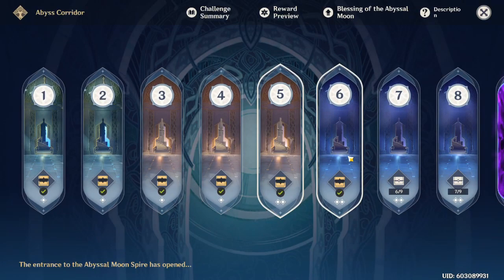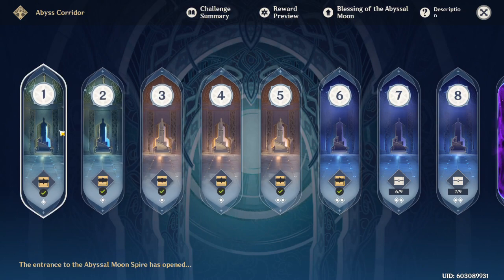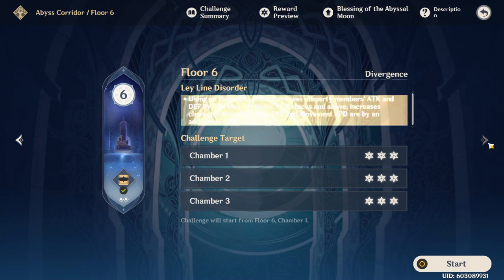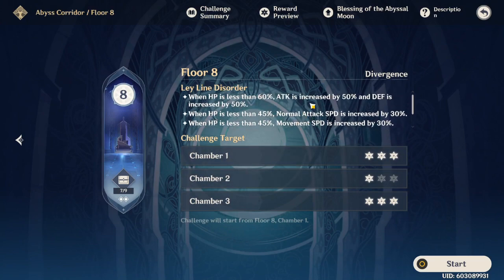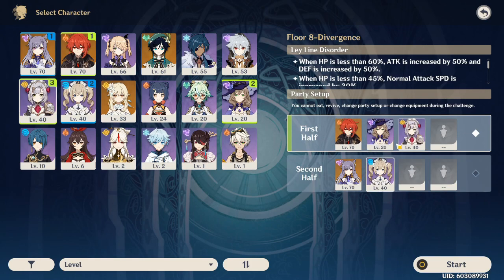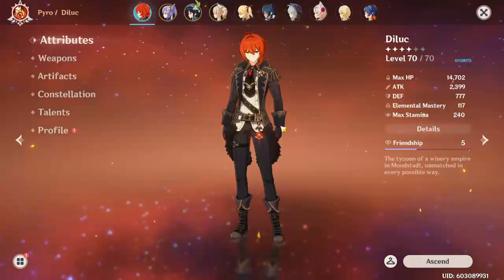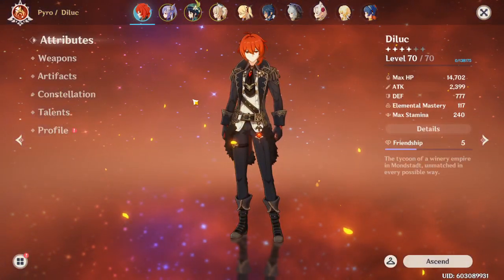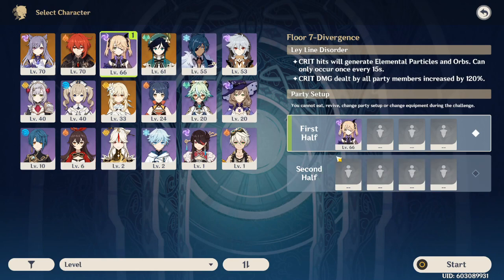Spiral Abyss Team Building GUIDE [ALL FLOORS] - Genshin Impact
Basics on how to optimize team building based on elements, resource usage, and general abyss mechanics.